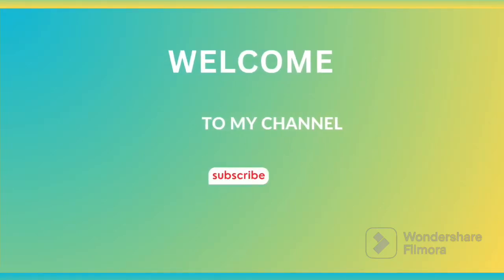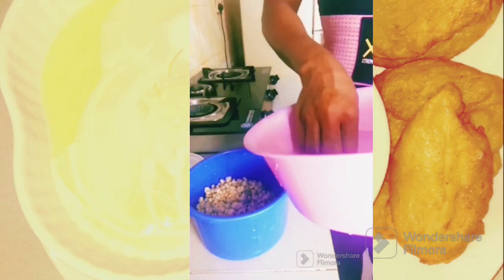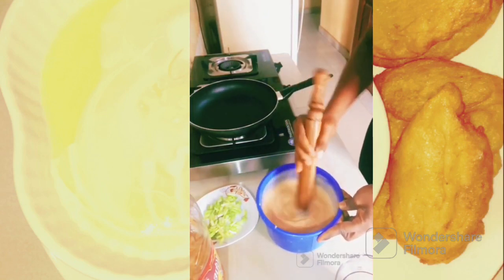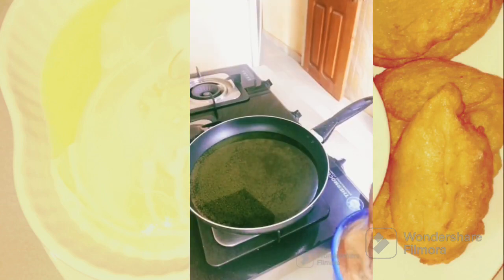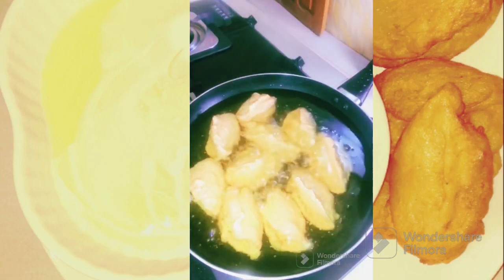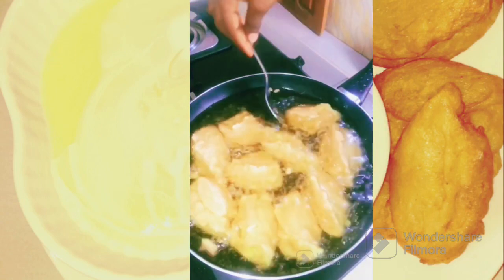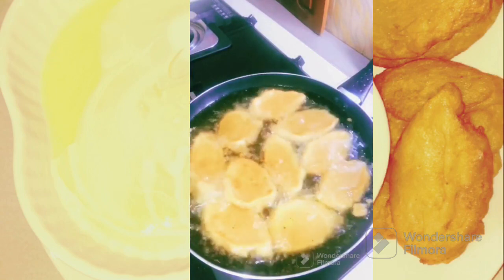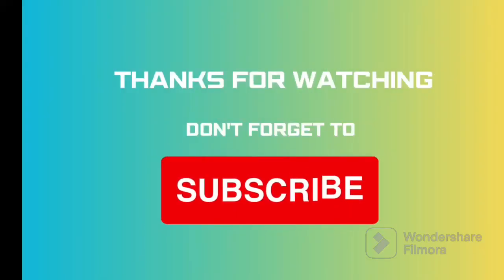How to make akara